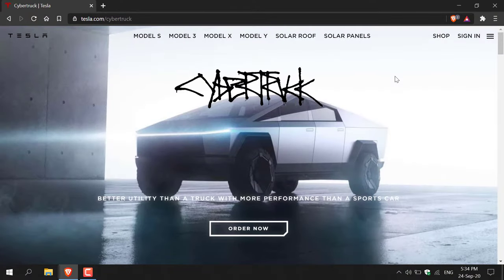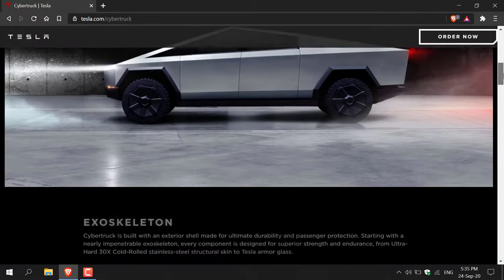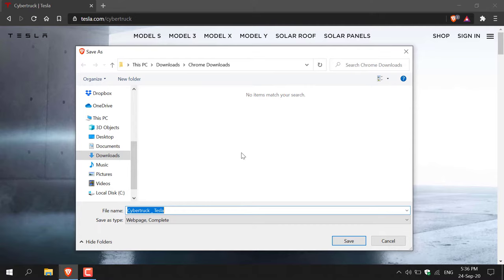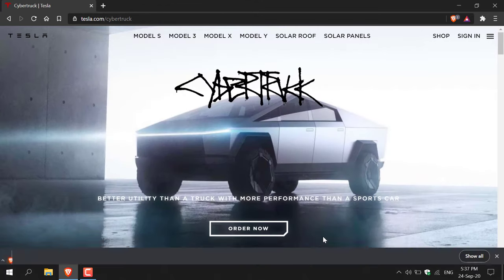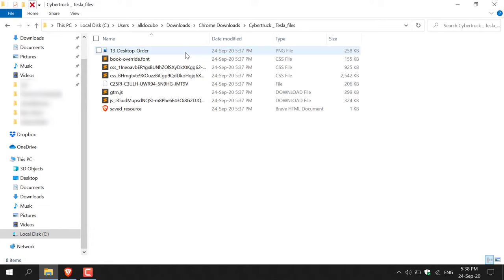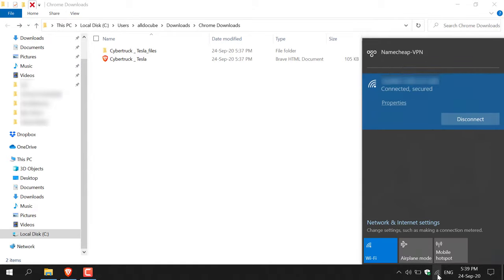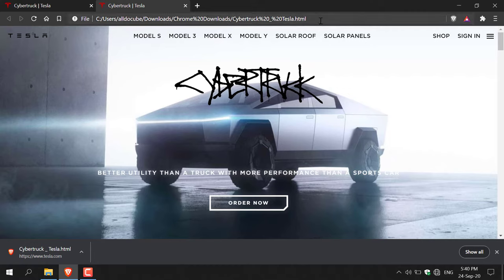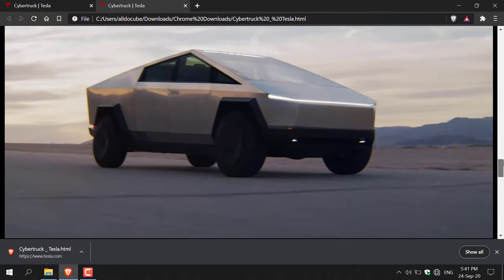How To Download A Web Page and View it Offline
Save any Website to View Offline